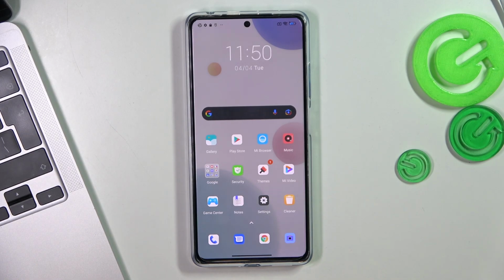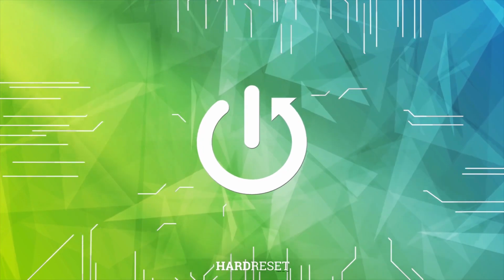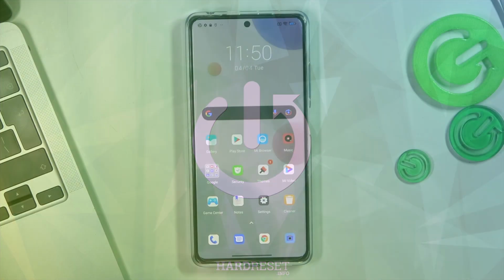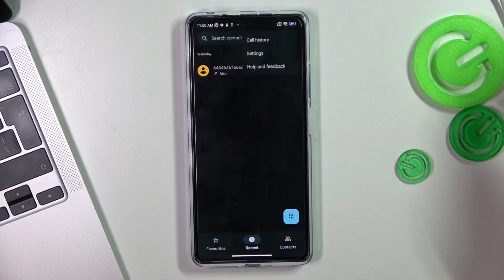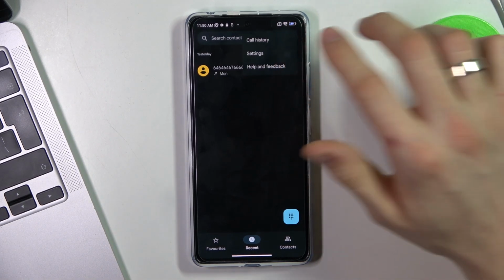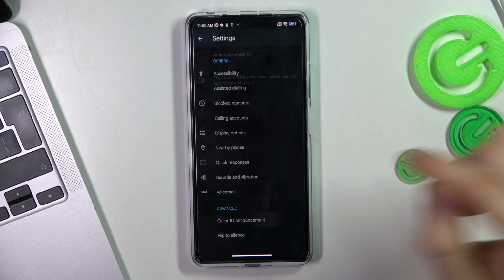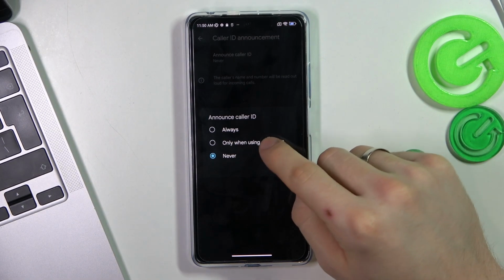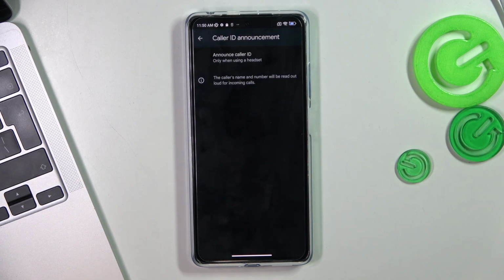Redmi 12 Note Pro+ Caller ID Announcement: Revolutionize the Way You Use Your Phone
Are you tired of constantly checking your phone to see who is calling? The Redmi 12 Note Pro+ Caller ID Announcement feature can revolutionize the way you use your phone! In this ultimate guide, we'll show you how to use Caller ID Announcement on Redmi 12 Note Pro+ to save time, increase efficiency, and boost productivity. From top tips and tricks to must-know hacks, we've got everything you need to know about this game-changing feature. Don't miss out on the best feature you didn't know about!

How to use Caller ID Announcement on Redmi 12 Note Pro+?
How Caller ID Announcement on Redmi 12 Note Pro+ Can Make Your Life Easier?